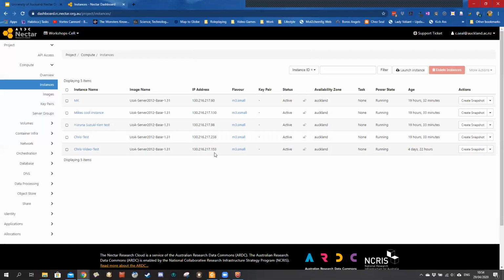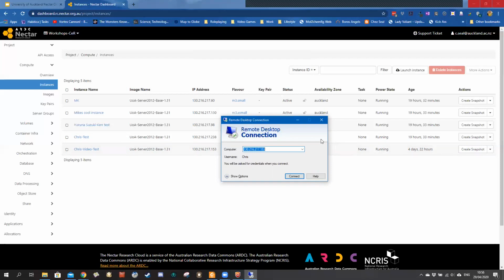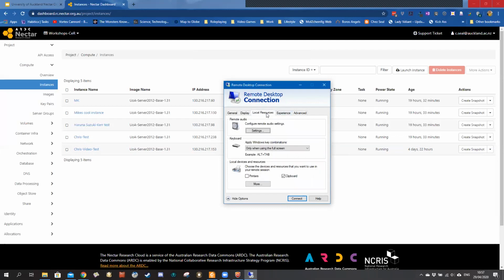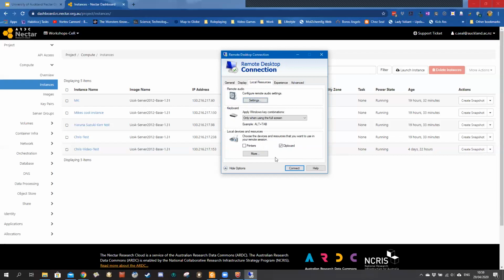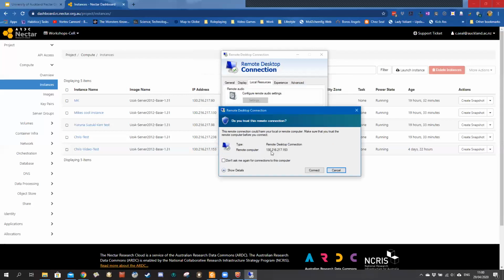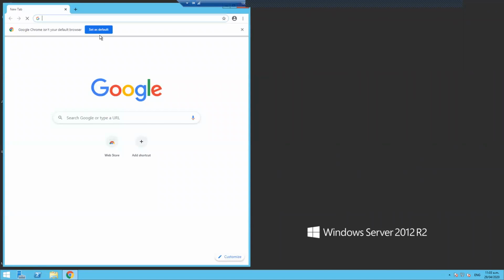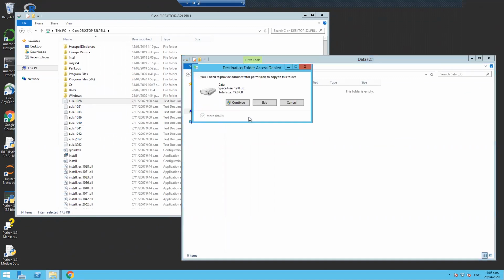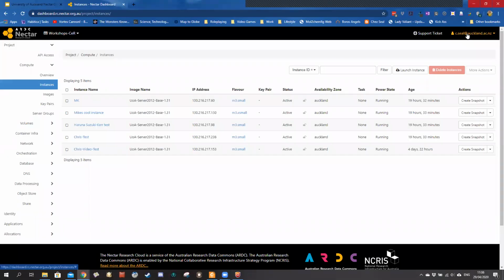Nectar Cloud - 06 Logging into your remote desktop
The University of Auckland nectar onboarding videos are a series of six short videos intended to provide hands-on instruction with the goal of getting a working Windows virtual machine running on University hardware.

In part six we will log into the Windows remote computer that we set up in the previous 5 videos.